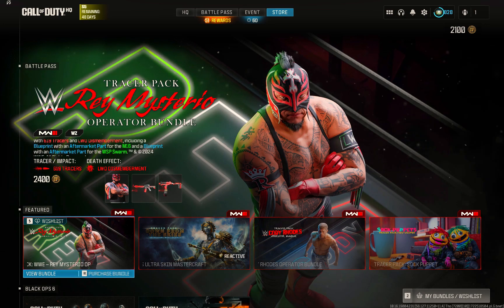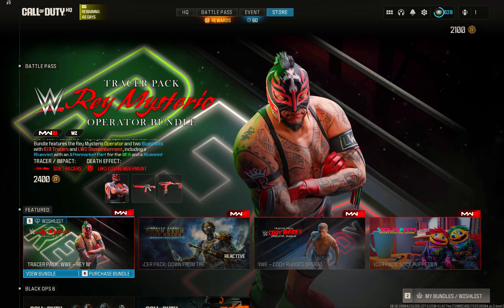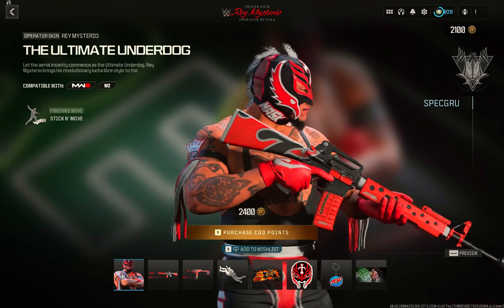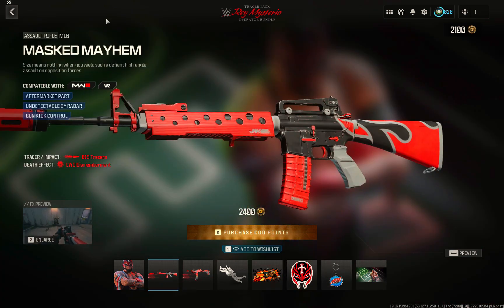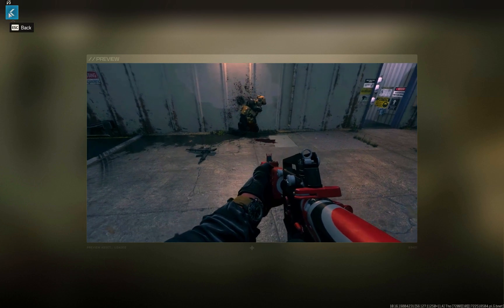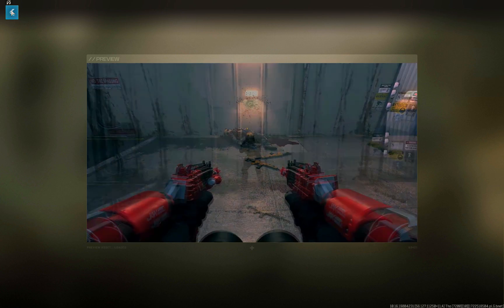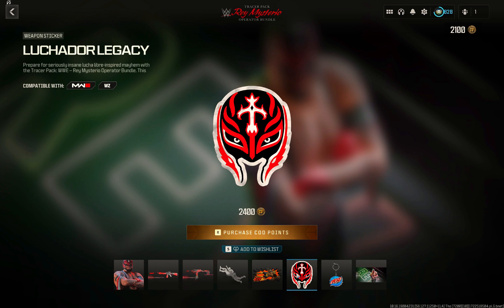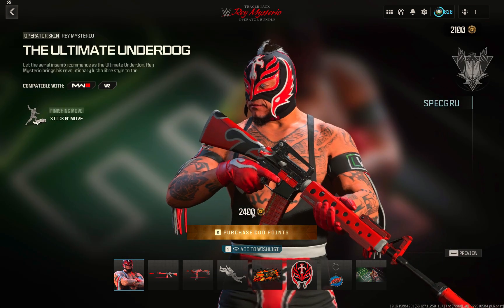Call of Duty Modern Warfare III The Ultimate Underdog Operator Bundle